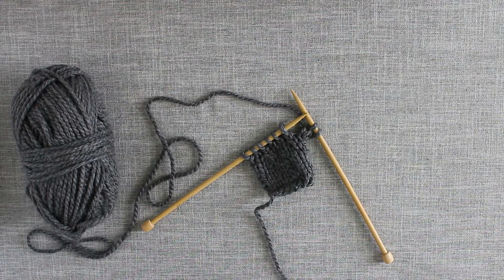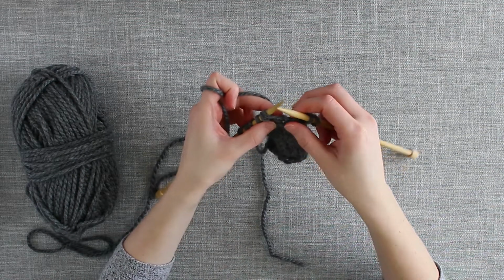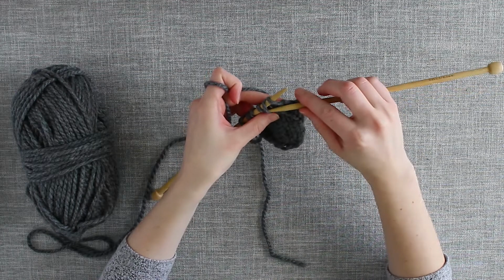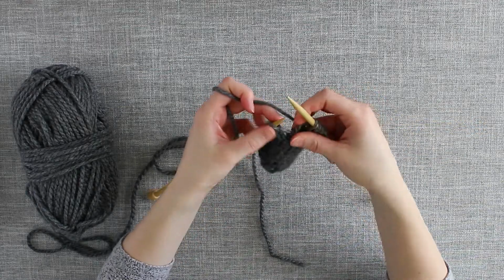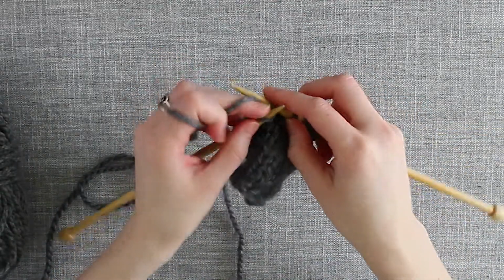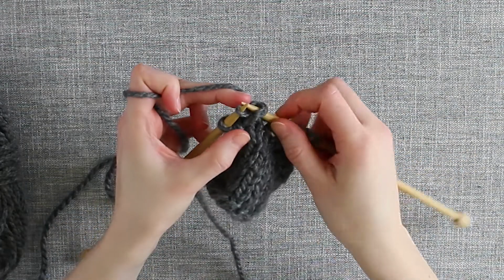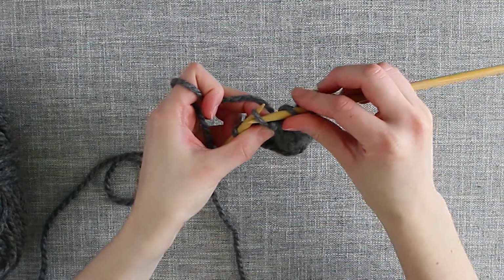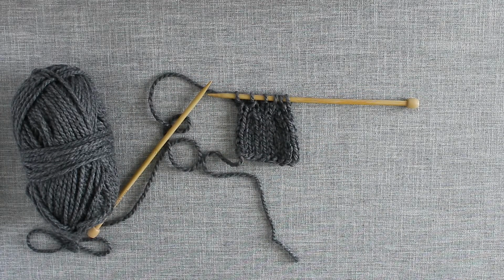HOW TO: KSP // Knit Slip Pass Knitting Tutorial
Learn how to create a KSP stitch for your knitting project!  Are you a beginner knitter?  No worries!  This KSP knitting stitch video tutorial will walk you through step by step to learn how to work a KSP (Knit, Slip, Pass) stitch.  You will learn how to confidently make a KSP stitch with this simple video.

You may find it helpful to also know how to work a slip stitch how to work a K and how to work a PSSO

This is a Snickerdoodle Knits knitting tutorial video.  I provide beginner level knitting tutorials to help you learn how to knit with confidence.  Would you like to receive emails about new knitting tutorials that I release?